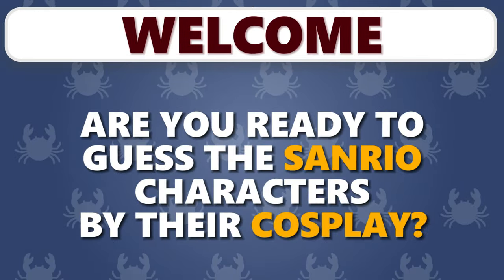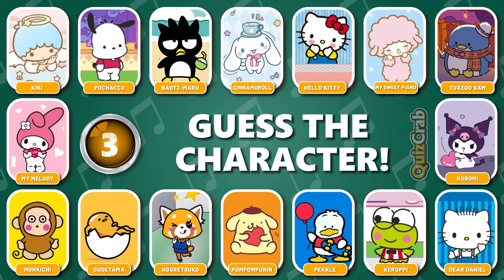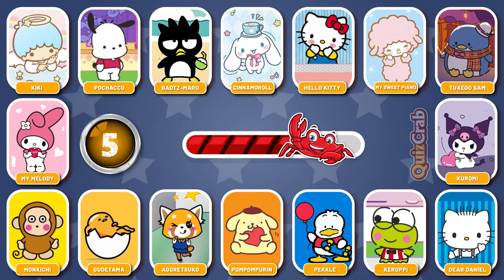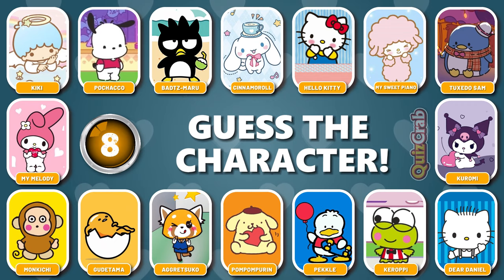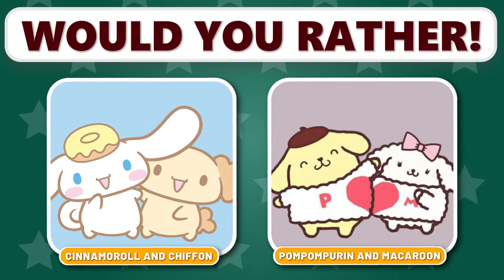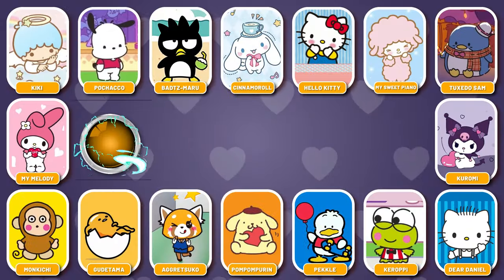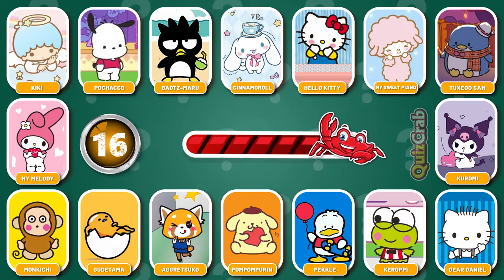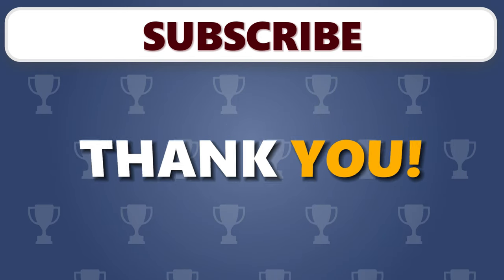Guess the character cosplay and voice line quiz - Sanrio | hello kitty, Cinnamoroll, kuromi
Guess the character cosplay and voice line quiz on this Sanrio challenge.

Welcome to our Sanrio-themed quiz challenge! Calling all Hello Kitty, My Melody, Cinnamoroll, and Kuromi fans! Test your knowledge of Sanrio characters in this exciting voice line quiz and cosplay character. Can you recognize the Sanrio character dancing?

From Hello Kitty and Cinnamoroll to the adorable Hello Kitty and Friends, this quiz covers it all. Whether you’re a seasoned Sanrio fan or a curious player, join us for a delightful challenge! 🎉

Let's play together and see if you can conquer our Sanrio voice line and guess the character cosplay challenge.

Hosted by QuizCrab, your go-to source for all things trivia. 🦀 Are you ready? Let’s play!